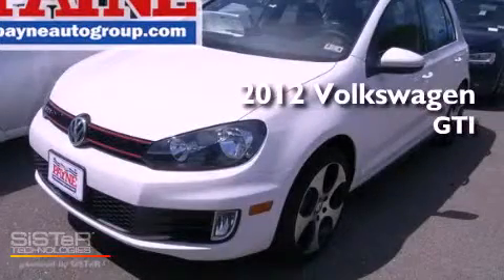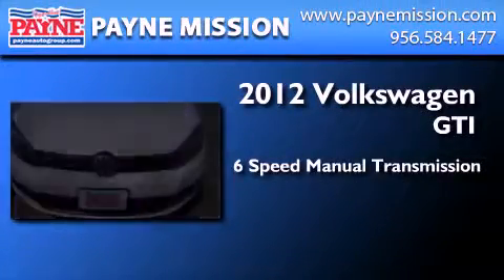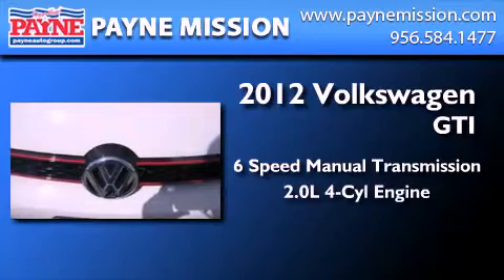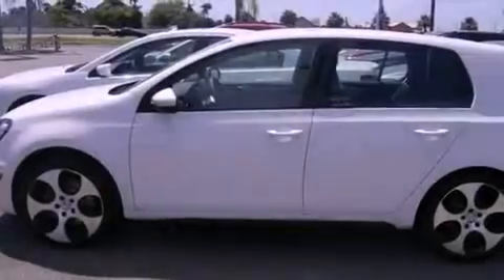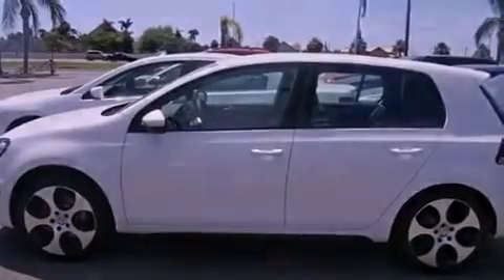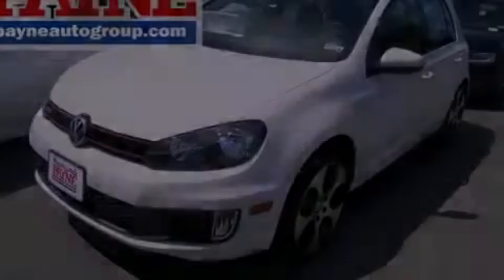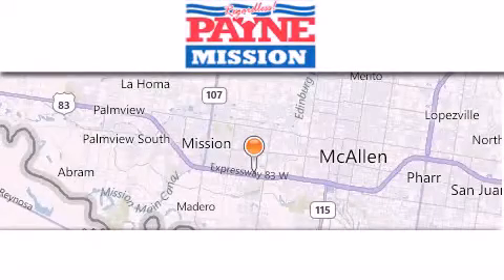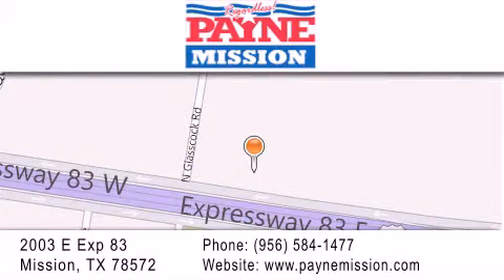2012 Volkswagen GTI Corpus Christi TX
Year : 2012
 Make : Volkswagen
 Model : GTI
 Engine : 2.0L 4 cyls
 Trans . : Manual 6-Speed
 Exterior : Candy White
 Miles : 10
 Interior : Titan Black w/Interlagos Cloth Seat Trim
 Stock : W254681

 2003 E. Expressway 83